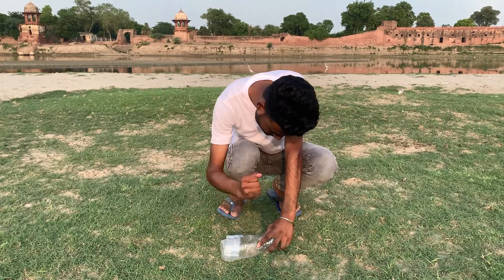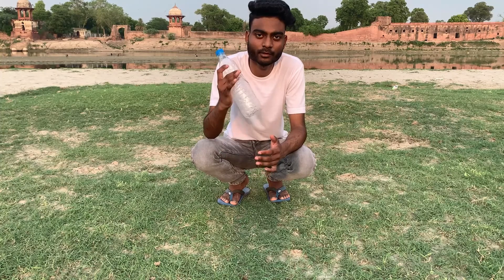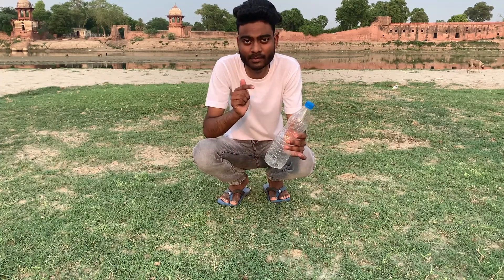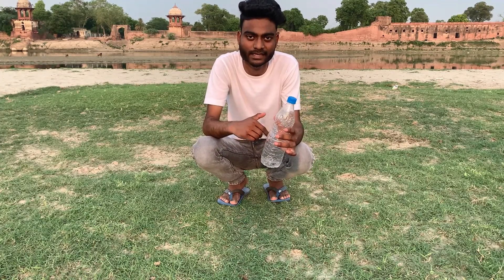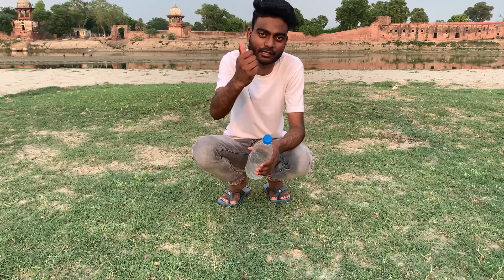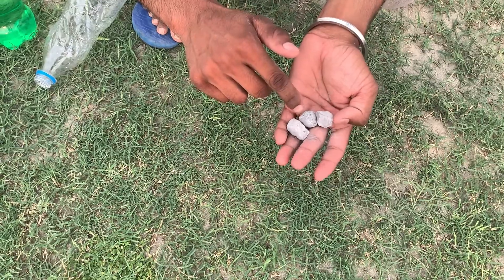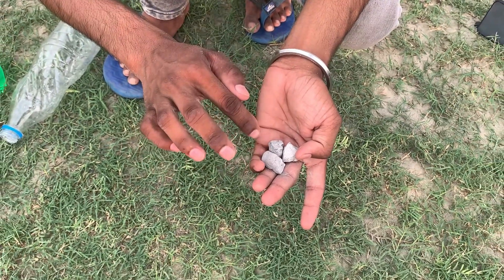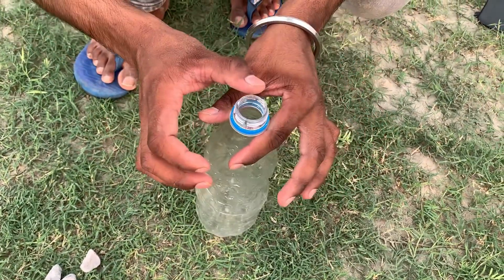Bottle Blast Trick In Hindi || Calsium Carbide Vs Bottle - Experiment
Experiment :- Bottle Blast Trick In Hindi